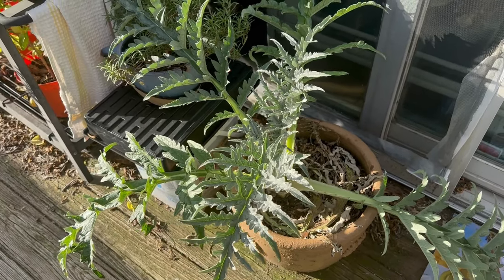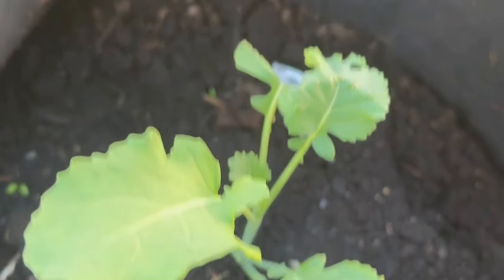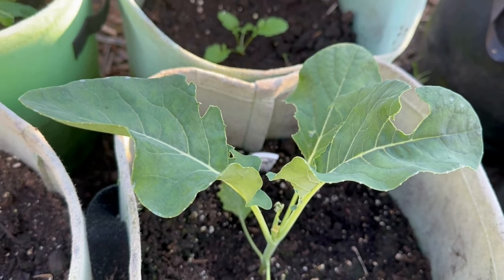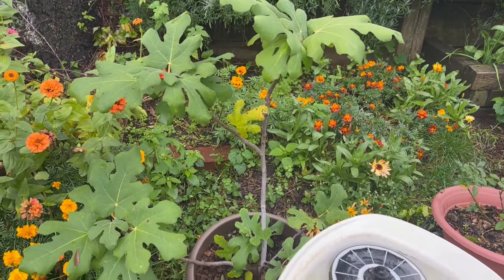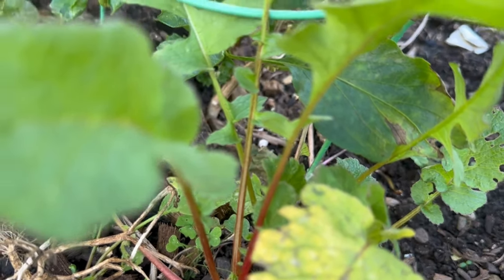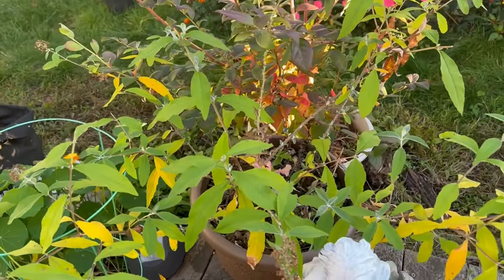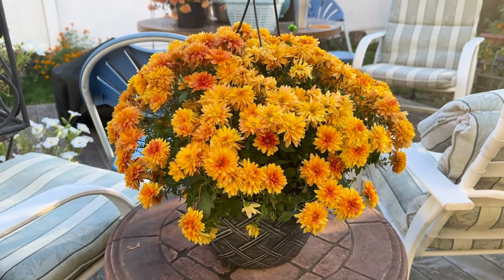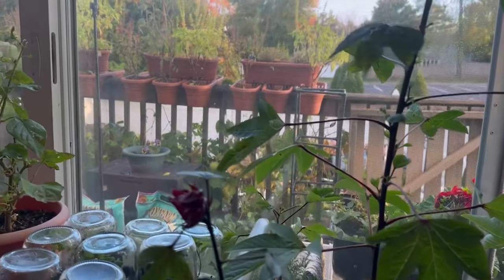Winter Gardening | The Plants I'm Growing Through Winter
Winter Gardening - Plants growing through winter in zone 7. Join Lady and me in the garden as we show you tips on the vegetables, herbs and flowers we're growing through the winter in our Zone 7 garden. We hope you enjoy!